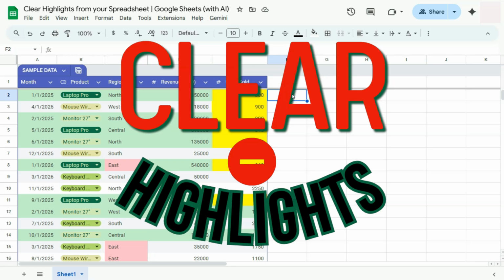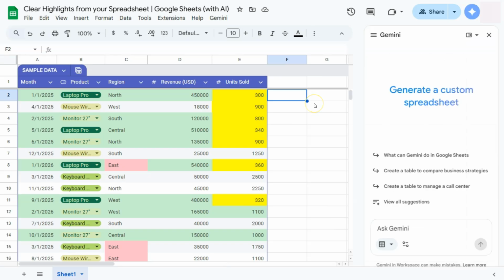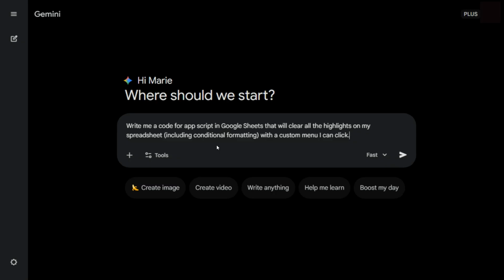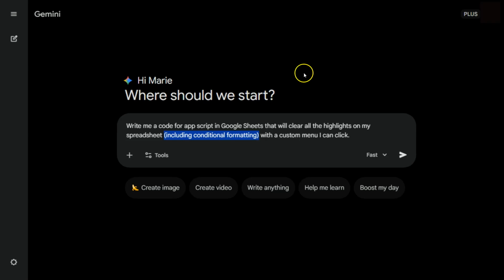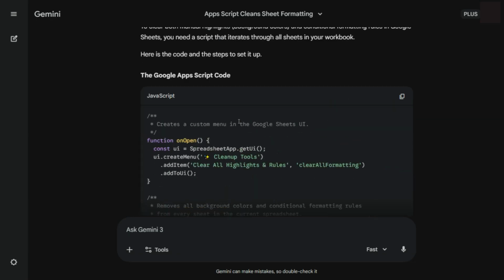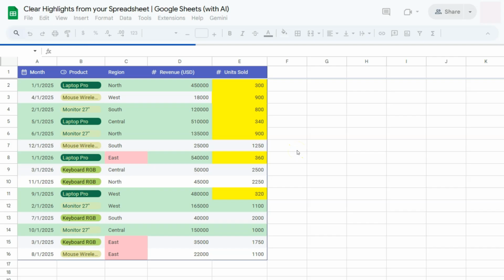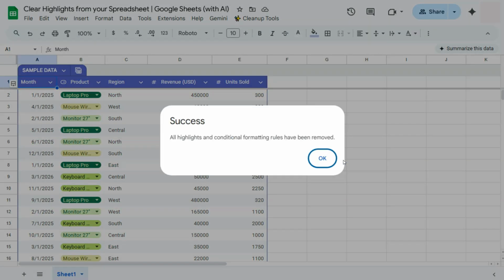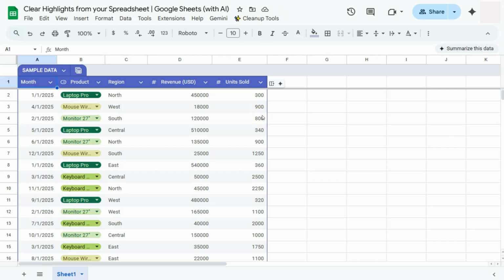Clear Highlights from your Spreadsheet | Google Sheets (with Gemini)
Learn how to clear highlights from your spreadsheet using Google Sheets with Gemini.

 It walks through removing background colors, conditional formatting, and unwanted visual emphasis that can make data hard to read. You will see how AI-powered suggestions help identify and clean highlighted cells efficiently without affecting your actual data. This tutorial is ideal for anyone working with shared files, imported data, or reports that need a clean and professional look. By the end, your spreadsheet will be easier to read, analyze, and present with confidence.